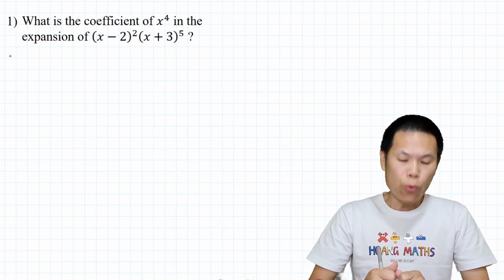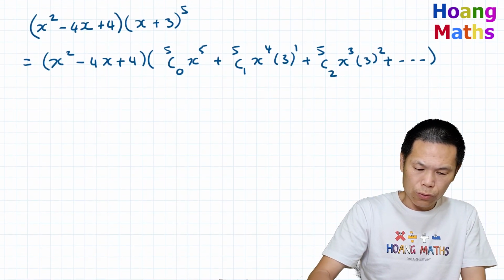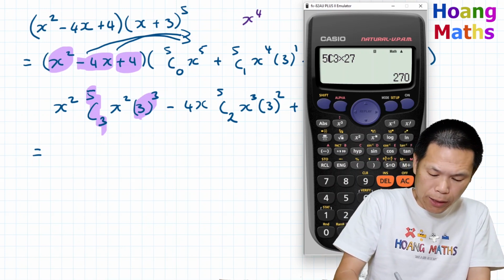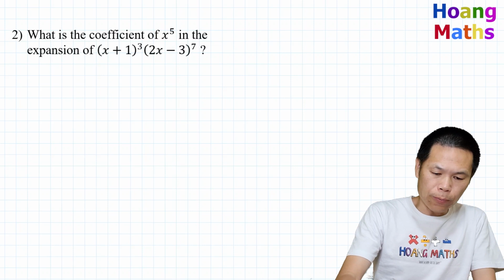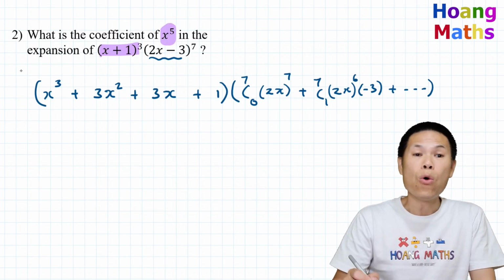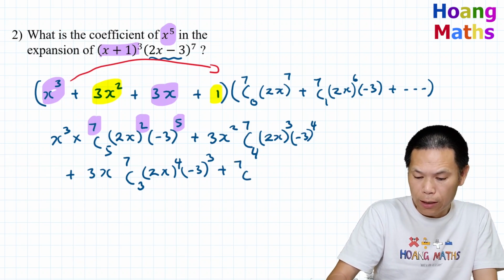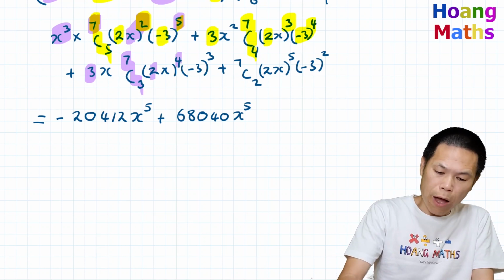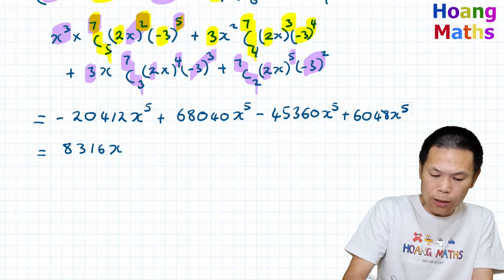Binomial Expansion part 5